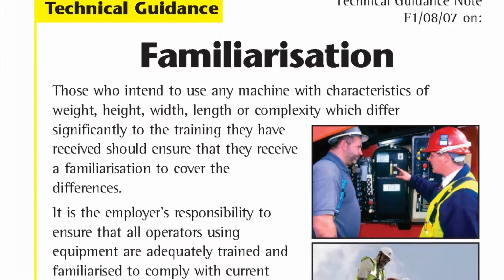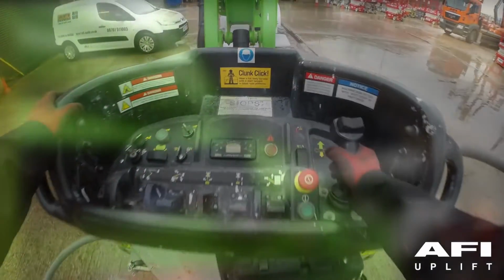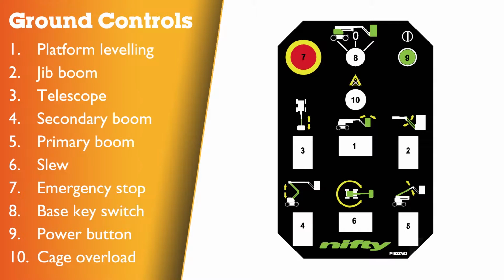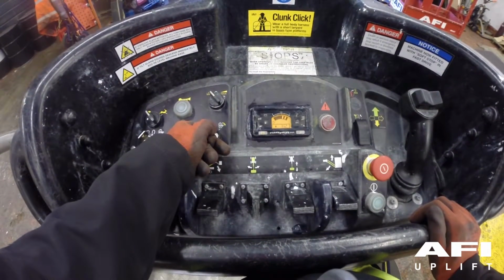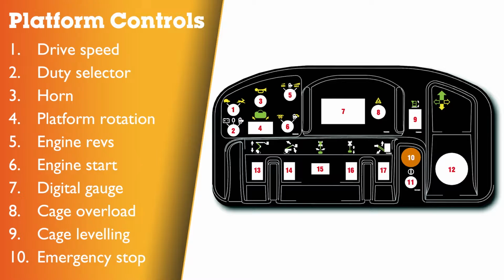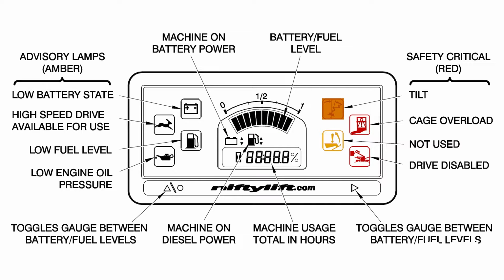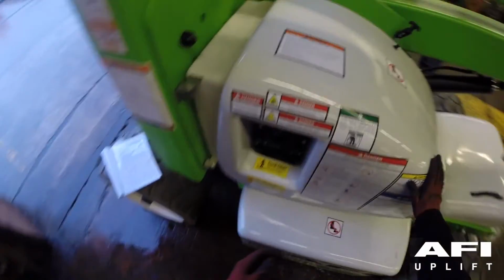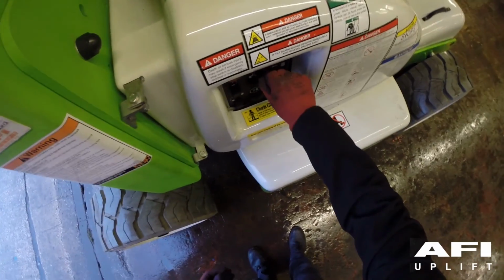AFI MEWP Familiarisation videos Niftylift HR15, HR15S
Before operating a MEWP view our familiarisation video for  Niftylift HR15, HR15S.

This is not a training video. Require Working at Height Training? Call UTN Training on 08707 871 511.